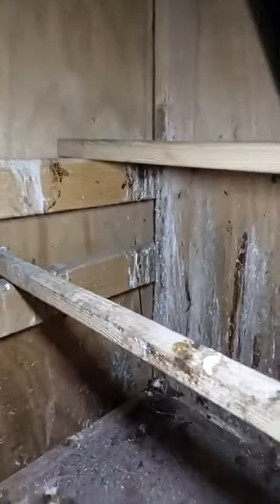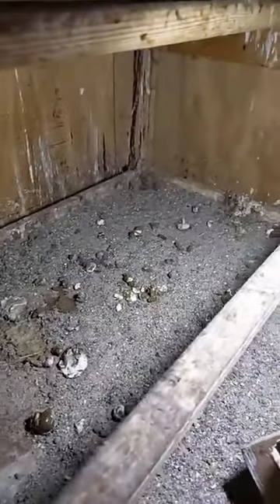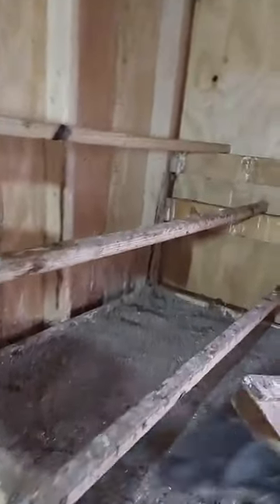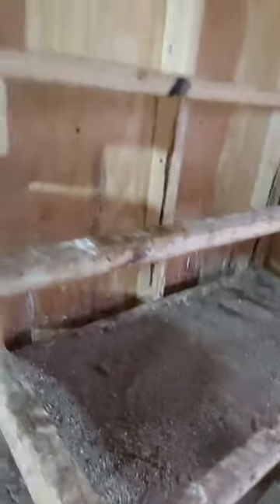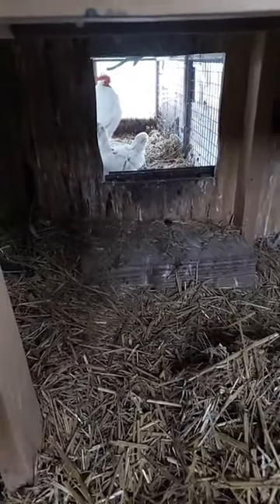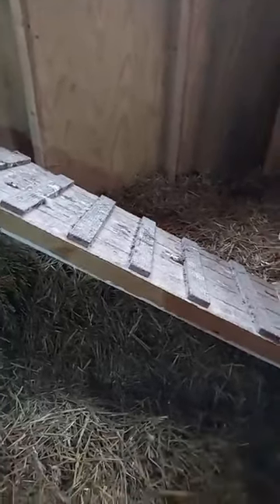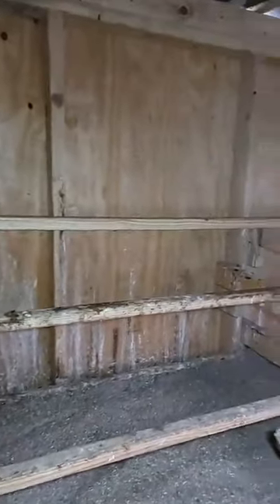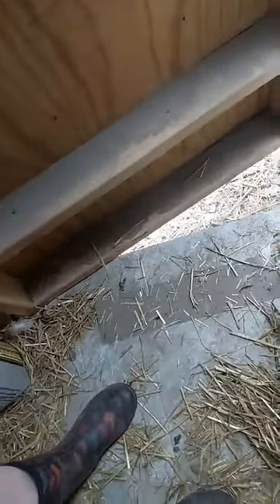Let's Talk About Chicken Poop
From a FB live in February 2024

I do garden and homestead consultations, designs, installations and coaching!

I sketch and build gardens, food forests and homesteads for people and pollinators:
Perennials and annuals
Vegetables and fruits 🍉
Raised kitchen garden beds
Herb beds 🌿
Greens container
Butterfly/pollinator 🦋
On ground, no dig, no till
Berry beds 🍒
Orchards
Rock gardens
Trees and shrubs 🌳
Four season interest
Cat, dog and children gardens 🐈 👶

Let's chat about your garden!

Plan, plant, protect, pick, preserve!